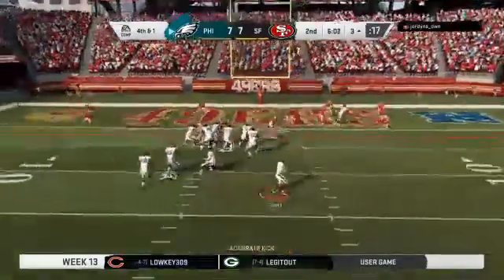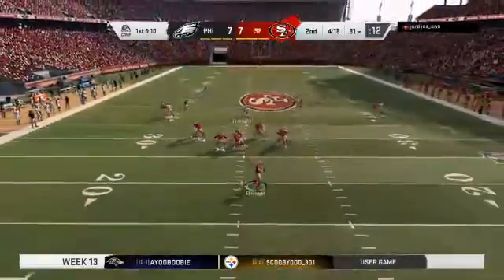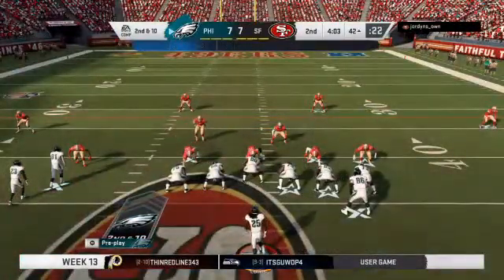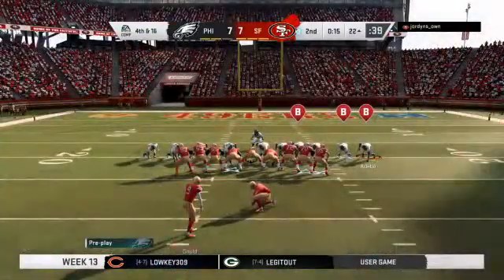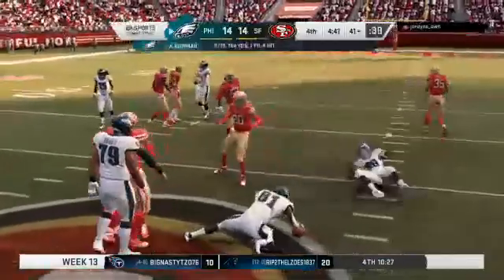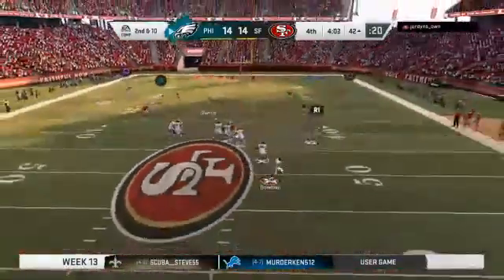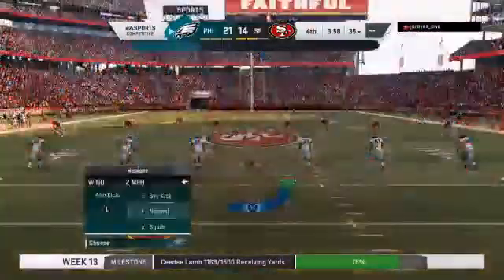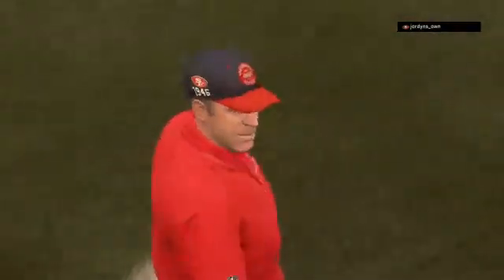Mad 20 nb